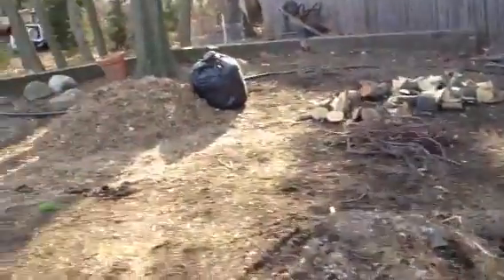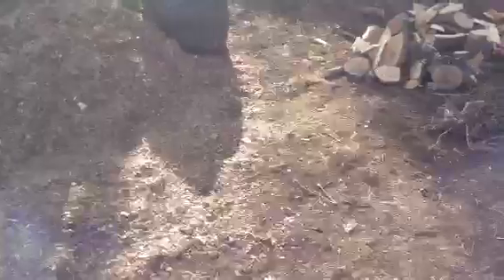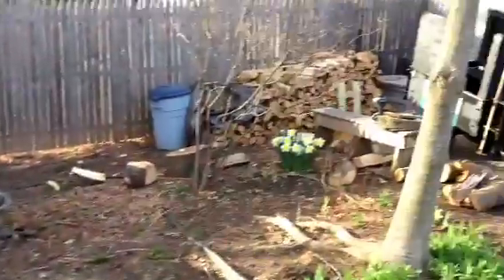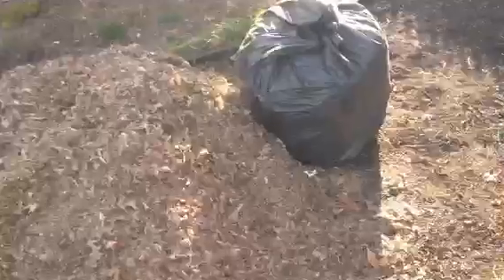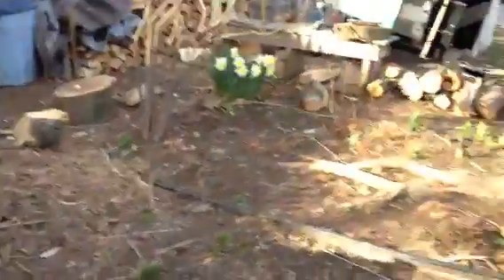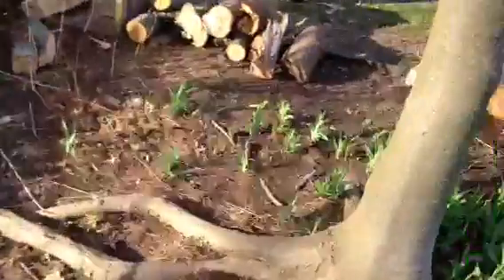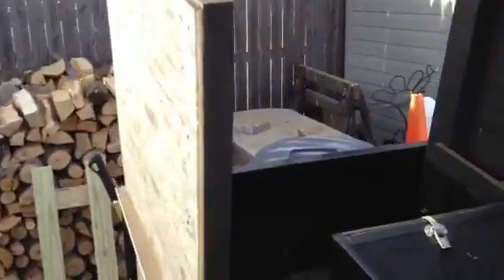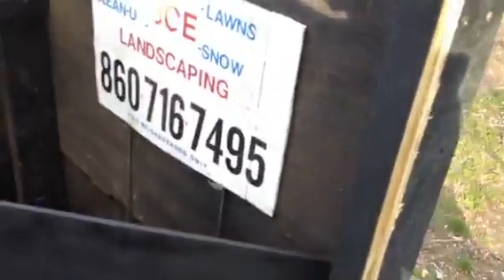arround the shop